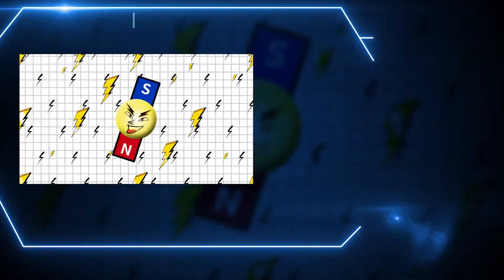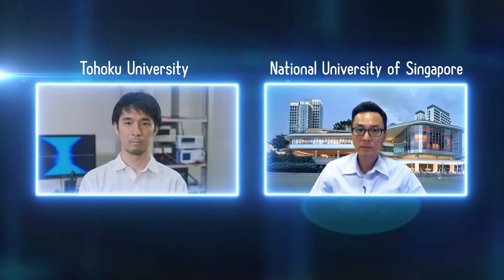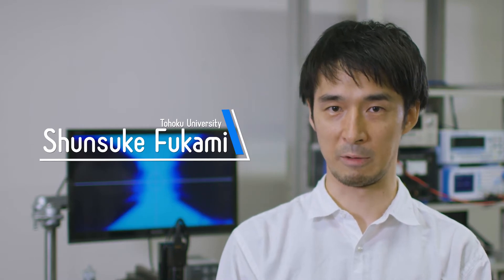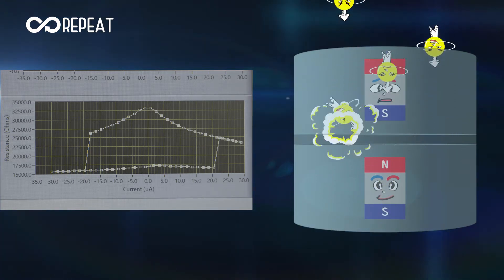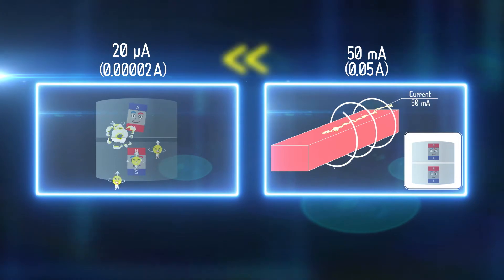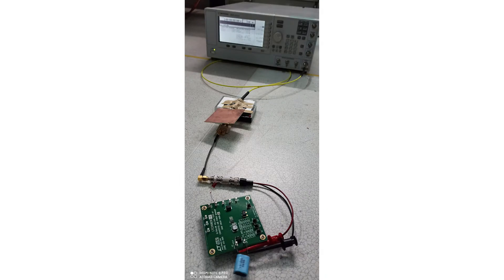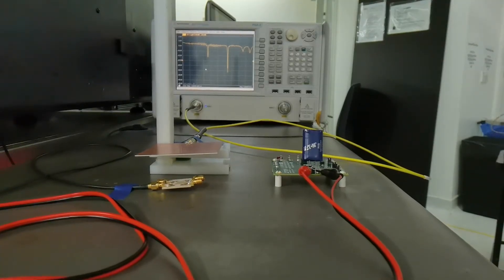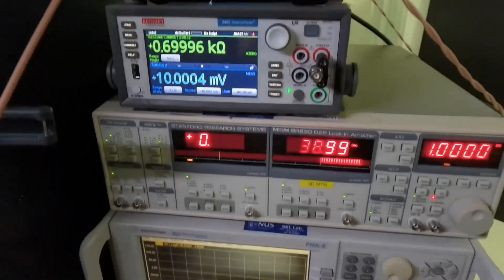IEEE Magnetics Society Spintronics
"Spintronics – bridging electronics and magnetics for green society" - Spintronics bridges two fields—electronics and magnetics, contributing to future green society. This video introduces cutting-edge research in spintronics that yields promising technologies for energy-efficient information systems.